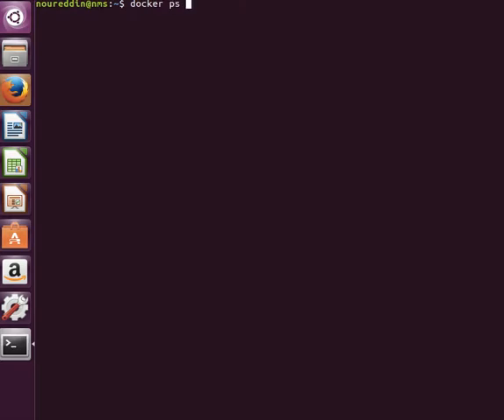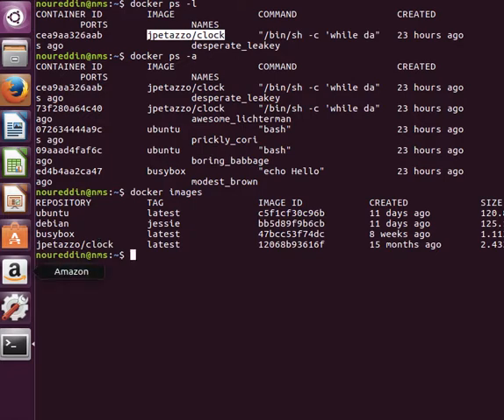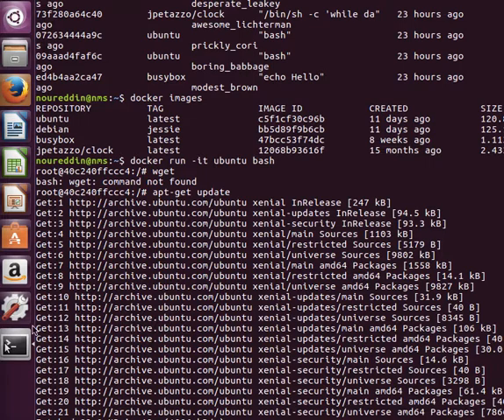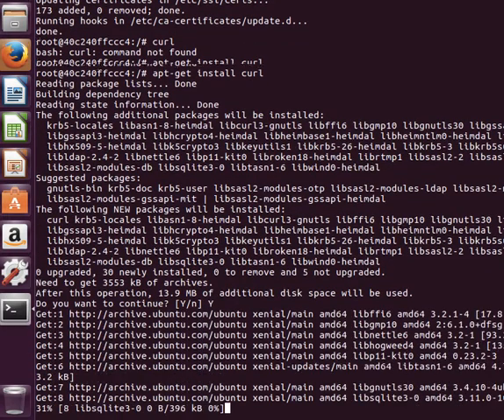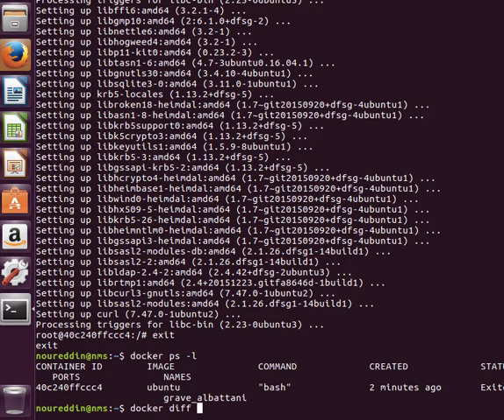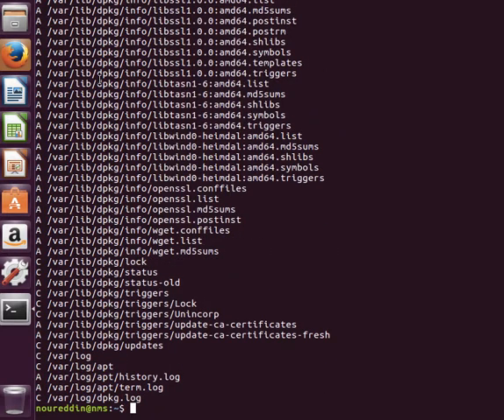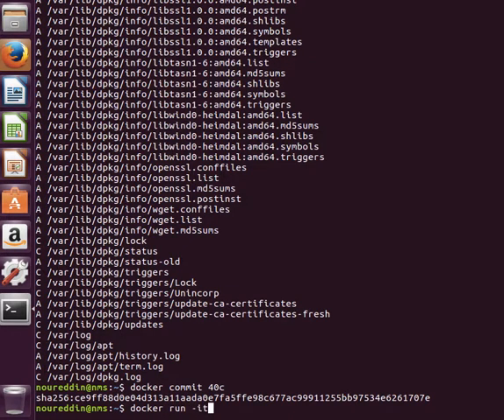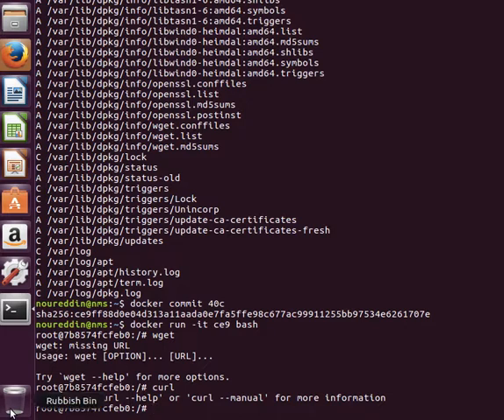Docker training 10/29: Building Docker Images Interactively